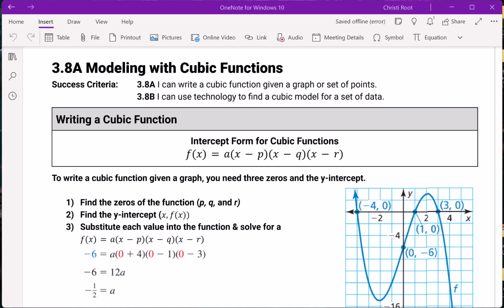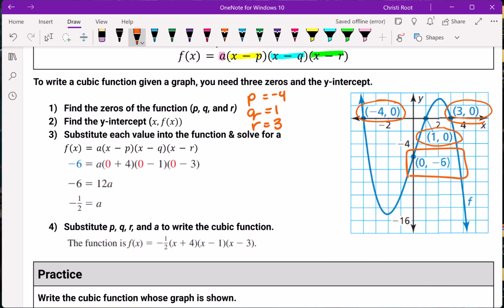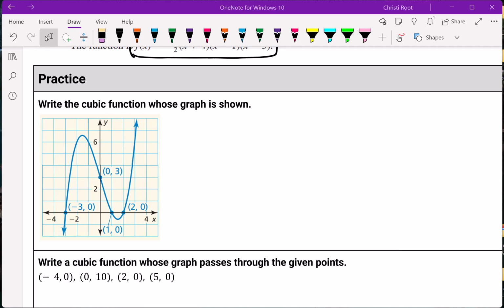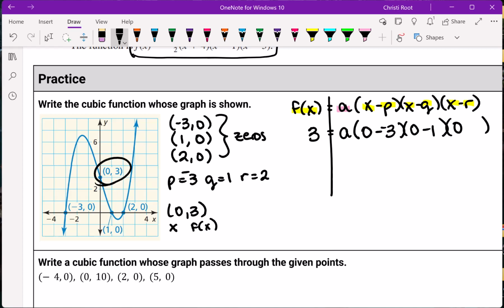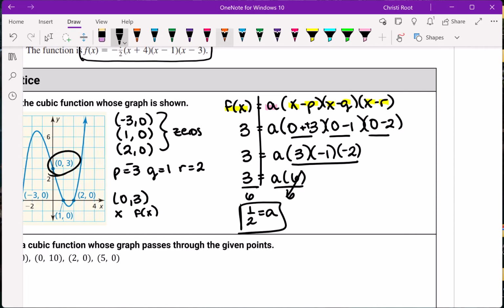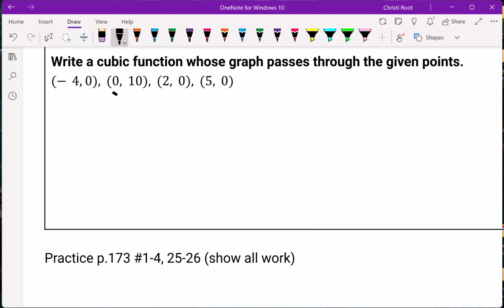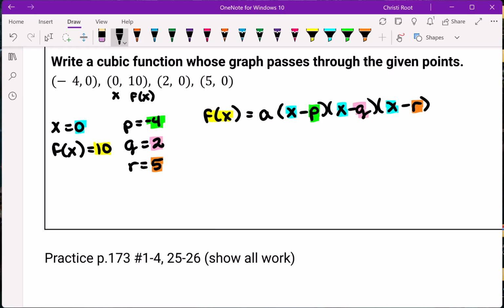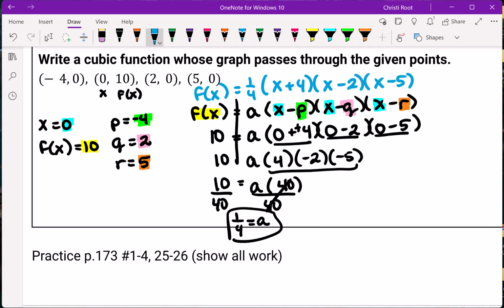3.8A Modeling with Cubic Functions